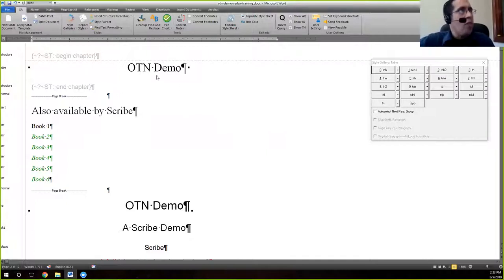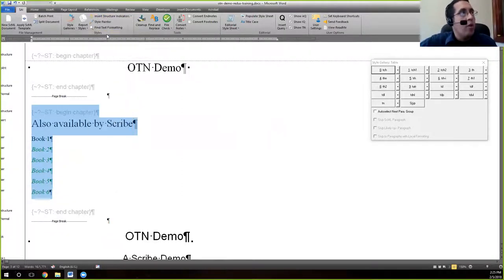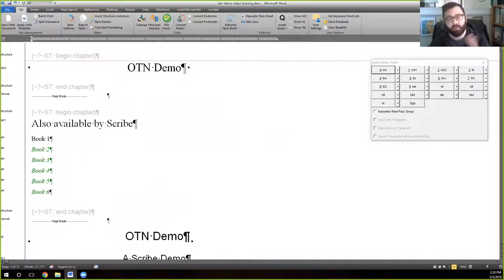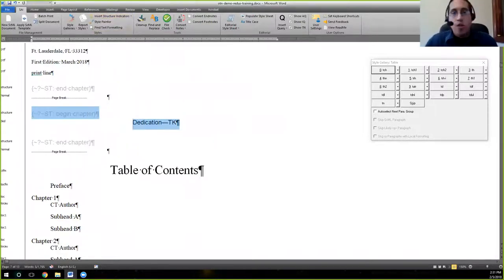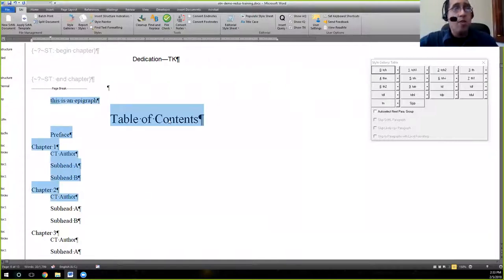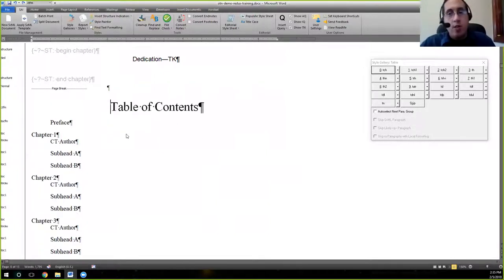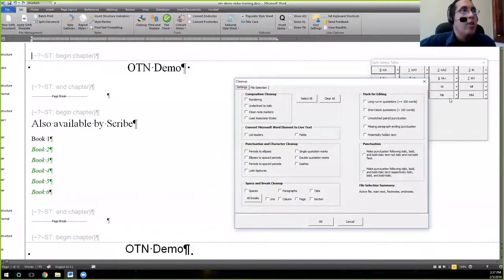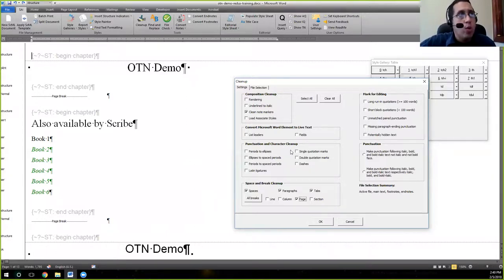Composition 9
Structure indicators (as called “chapter tags”) are most common in the front matter of a book, and this video covers their function and the method of inserting them into a Word document.